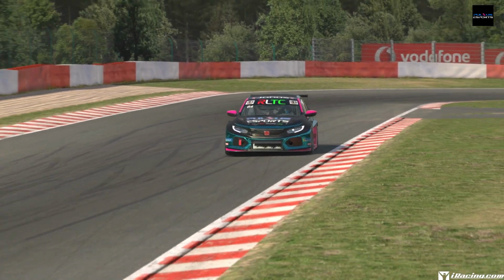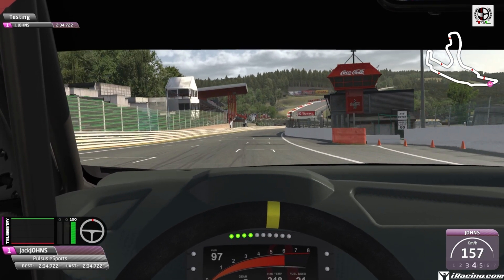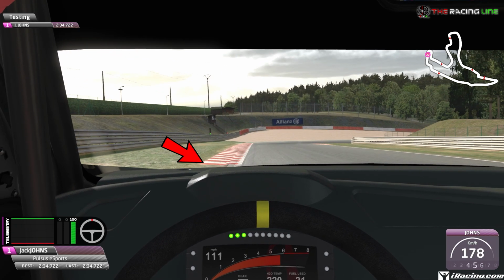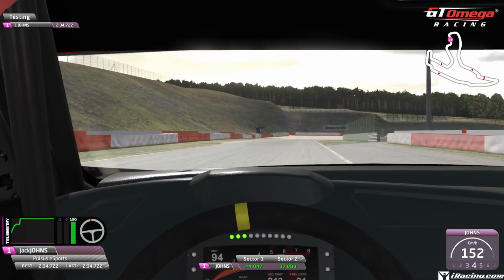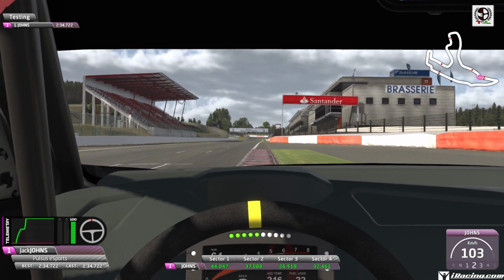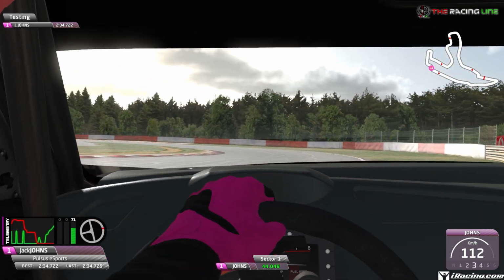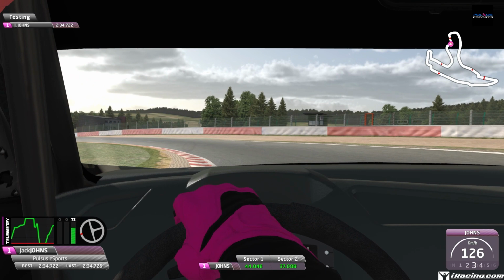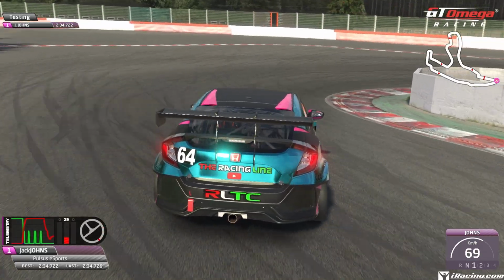iRacing | Touring Car Challenge | Honda | Circuit Guide - Spa - 2:34.722 - Week 1